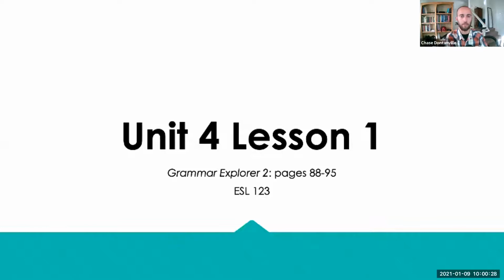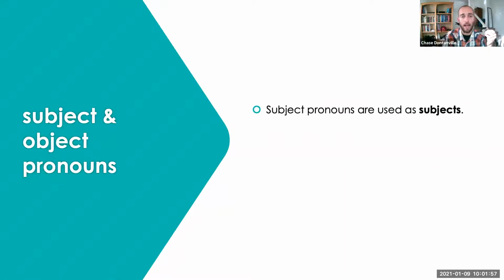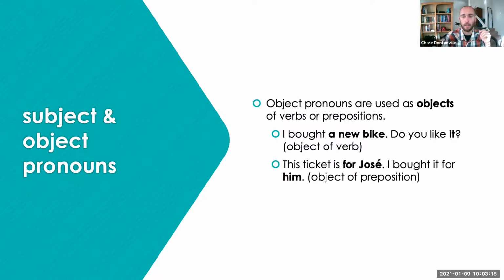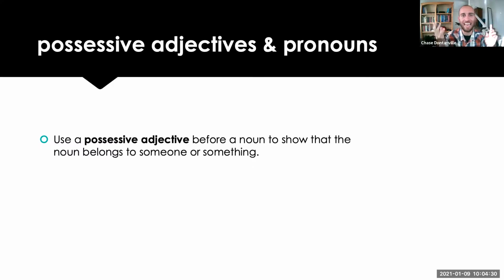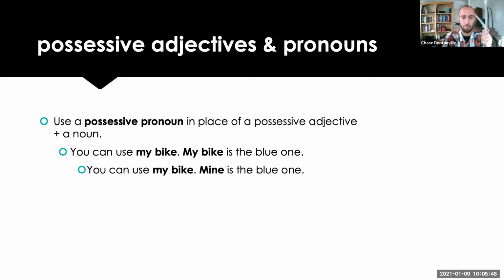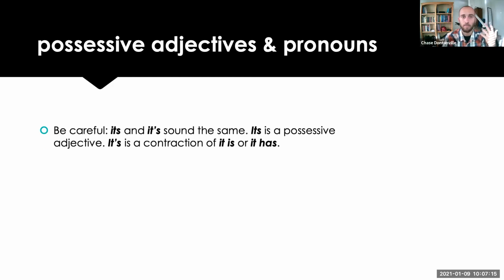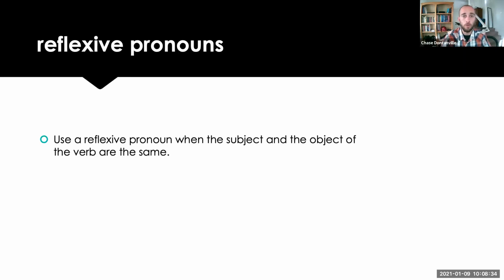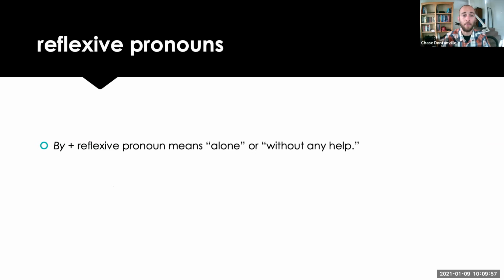Grammar Explorer 2: Unit 4 Lesson 1